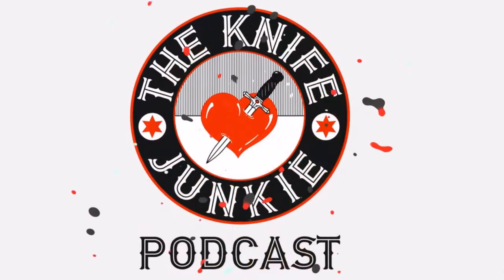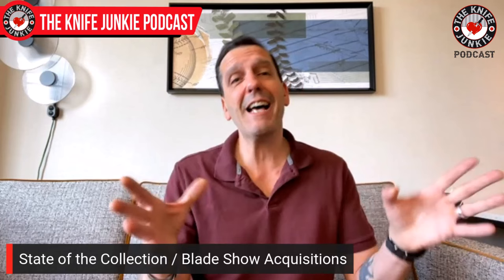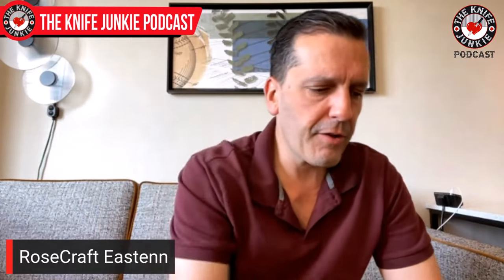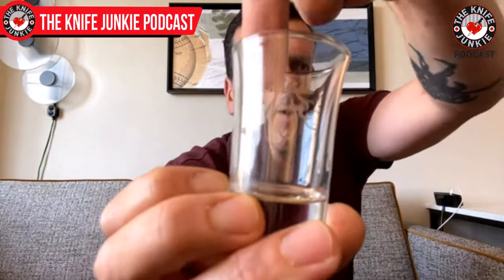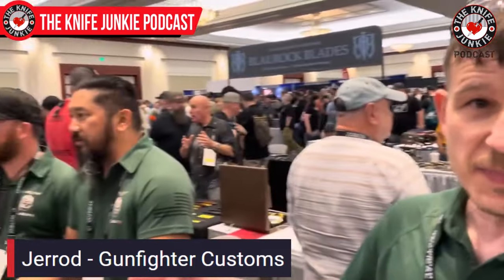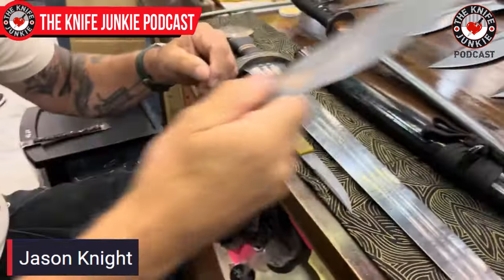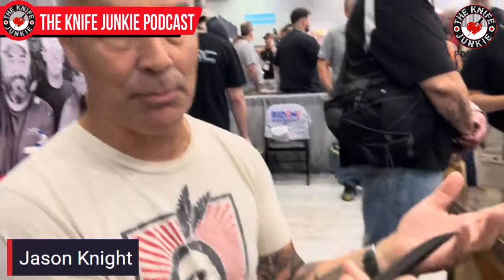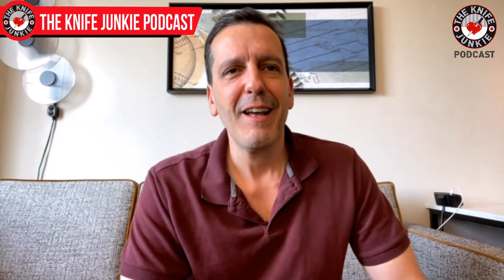Bob from Blade Show Atlanta 2024: The Knife Junkie Podcast (Episode 512)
Bob "The Knife Junkie" DeMarco reports from Blade Show Atlanta 2024 on Episode 512 of The Knife Junkie Podcast

Check out what Bob had in his pocket on the way to and during Blade, as well as the new knives he bought while enjoying the show. They include the Spooky Pockets Brass Knuckles, Revenant Corps Sharpie, RoseCraft Eastenn, Cobratech OTF 952 Dagger (x2), AUX MFG Broadhead, American Blade Works Slip Joint, Bald Man Knife and Tool Thick-a-Tross and the Thicker Clipper Tanto, Elishewitz/George Ek Integral, and the T.Kell Knives Agent-002.

Join Bob Wednesday on the mid-week supplemental edition of the podcast (episode 513) for a more in-depth look at the knives he bought.

Plus you'll hear mini-interviews with knife makers/designers from the the Blade floor, including Zac Wingard of Wingard Wearables; Jerrod of Gunfighter Customs; Jason Knight; Brent Smith of Bald Man Knife & Tool; Steve Callari of Steve Callari Custom Knives; Tim Kell of T.Kell Knives; and Lynn Thompson, founder of Cold Steel Knives.

Find the list of all the knives shown in the show